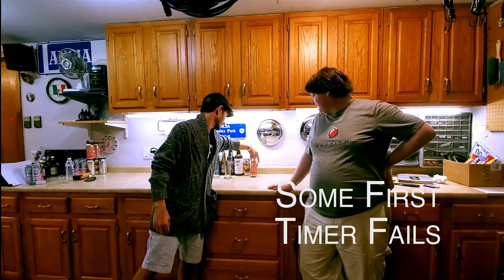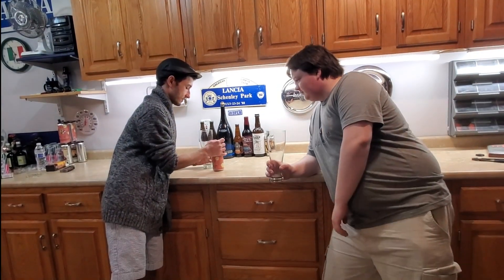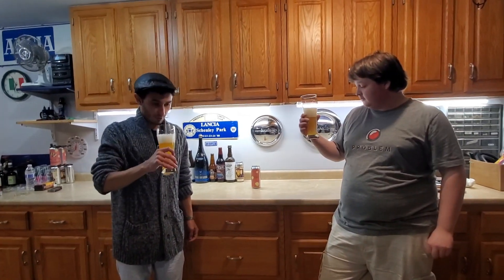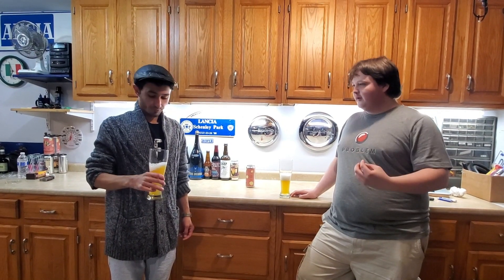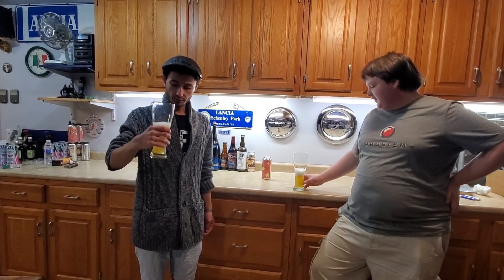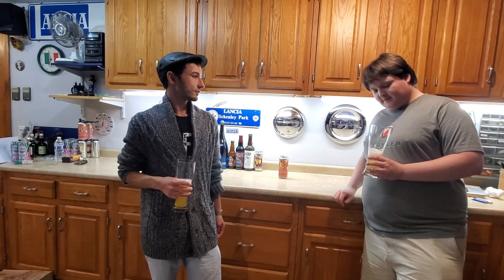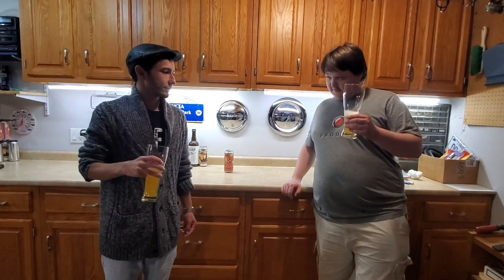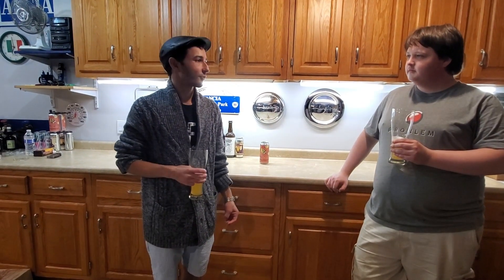Double Mango Cream Pop IPA Review!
Today At The Beer Garage, We Dive Right Into the Perfect Summer Beer! With Creamy Tropical Mango and Pineapple Notes, This Makes For The Perfect Beach Side Brew!